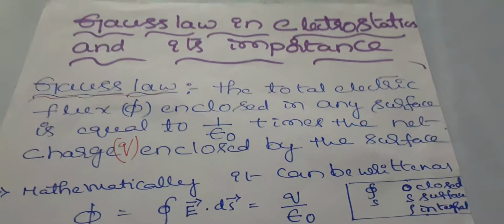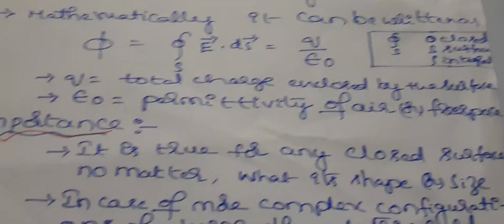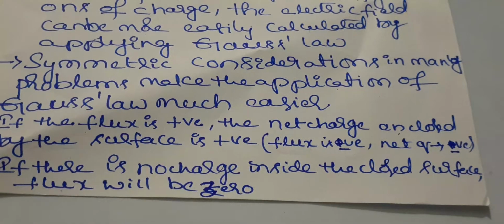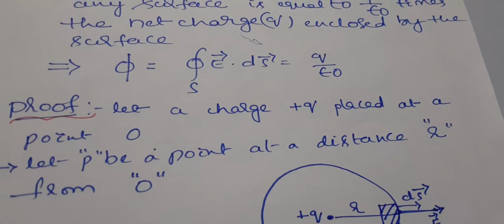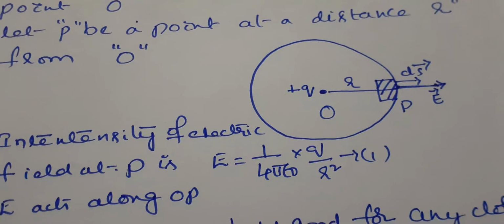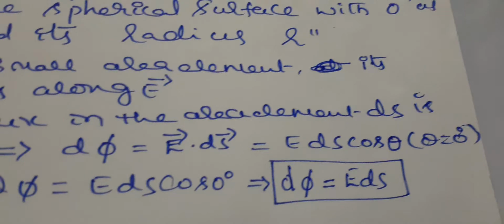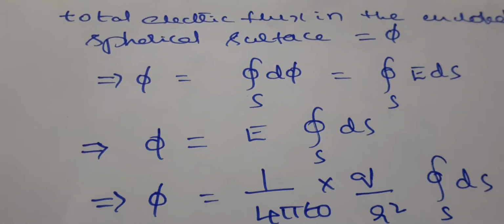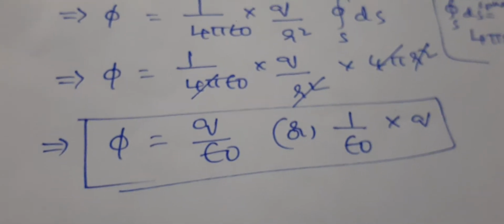GAUSS_LAW||GAUSS_THEOREM ELECTRIC_CHARGES_AND_FIELDS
electric flux link